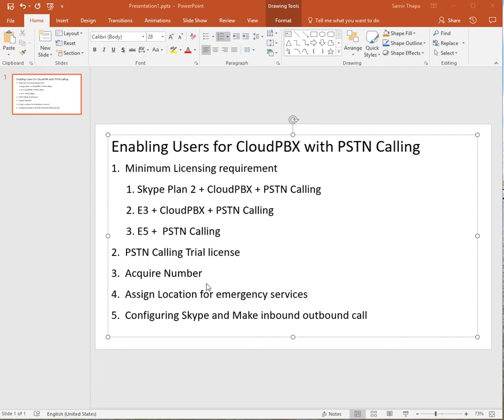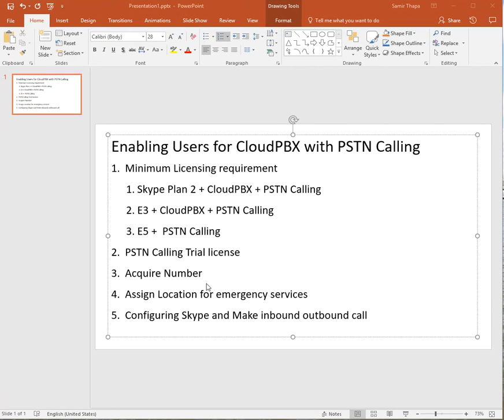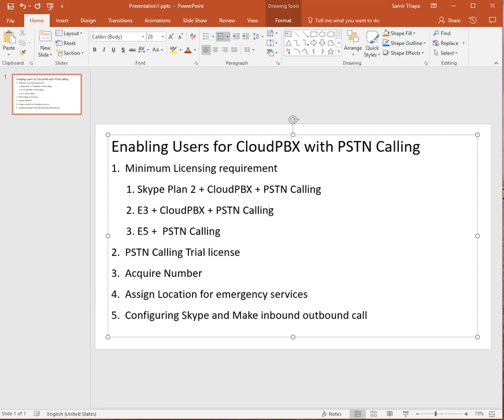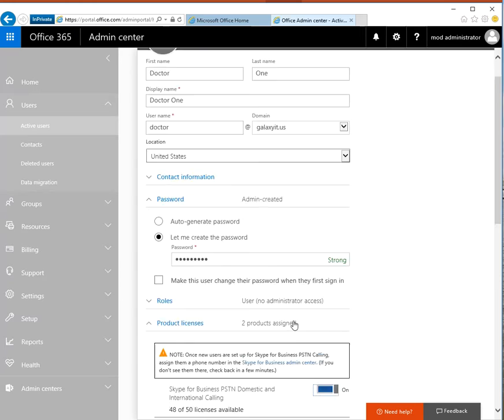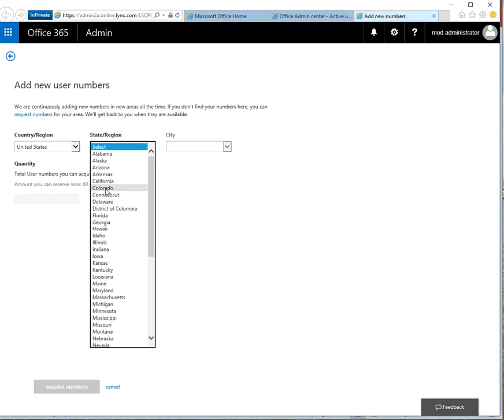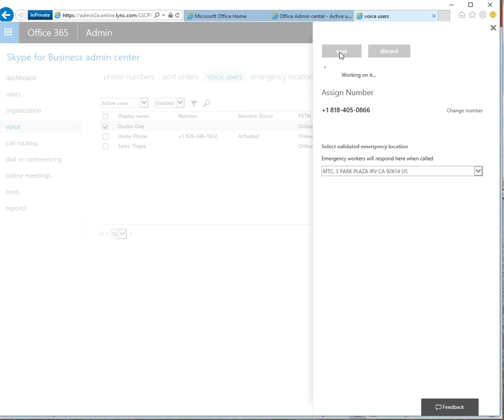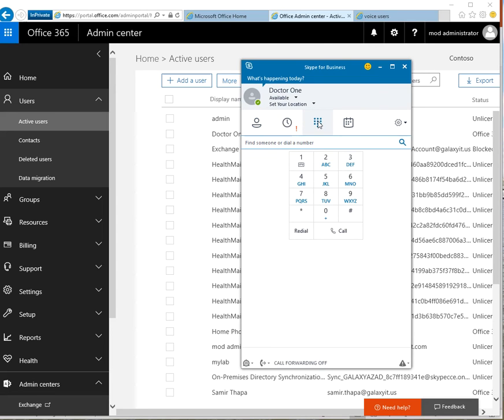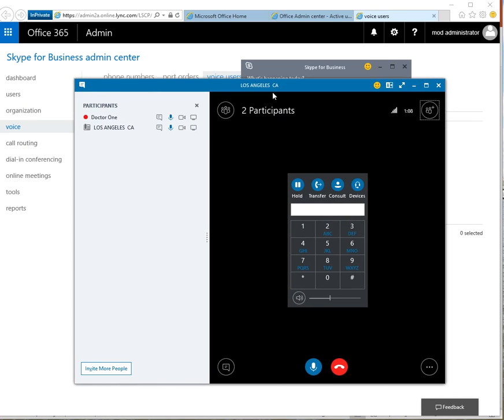Enabling Voice PoC for Skype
Microsoft Cloud PBX enabling users for Telephony quick demonstration.